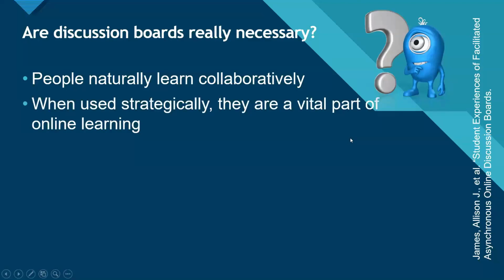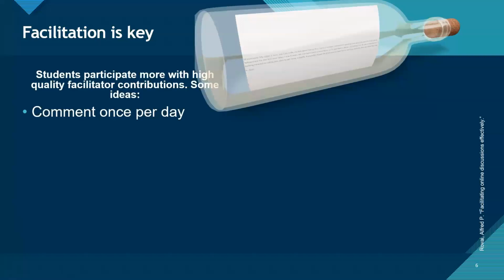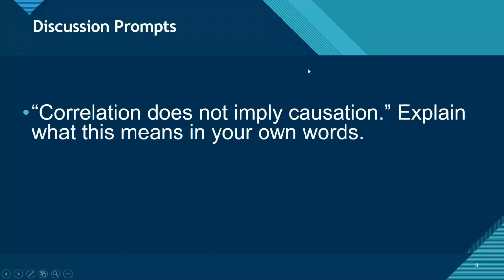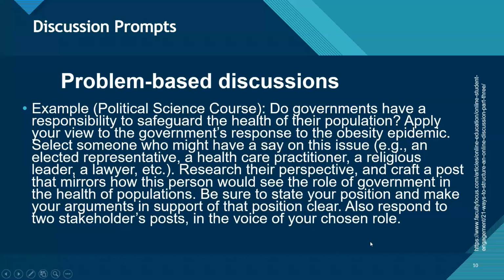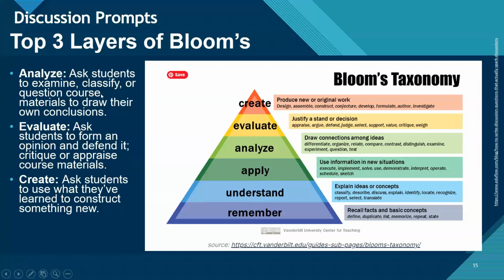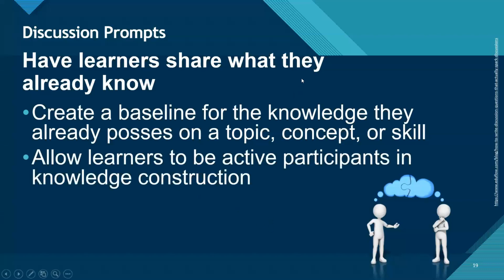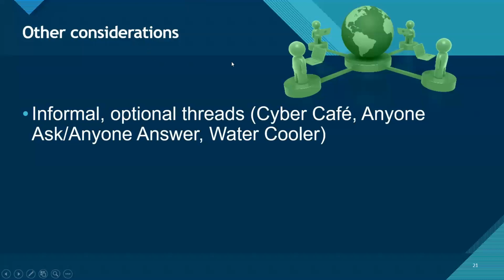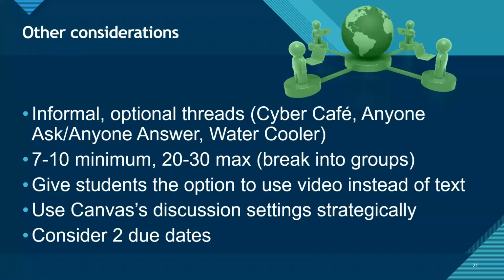Deeper Learning Through Discussion Boards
In this webinar, we look at why discussion boards in online courses are important, situations in which they are (or are not) the best format for student responses, and the types of prompts that will generate discourse that leads to deeper learning (even in STEM courses!).